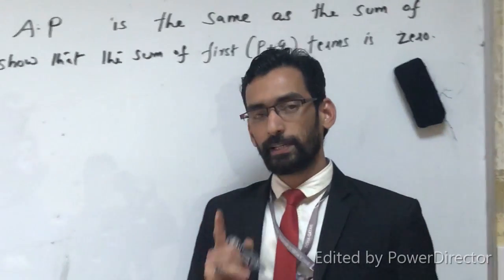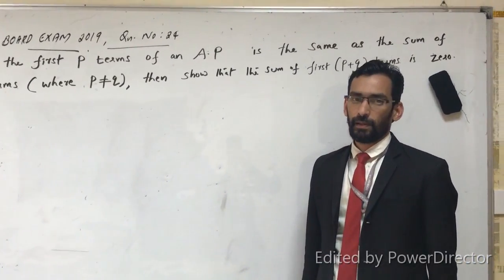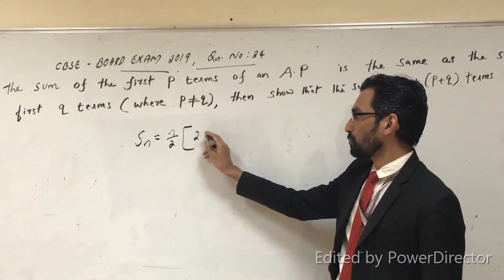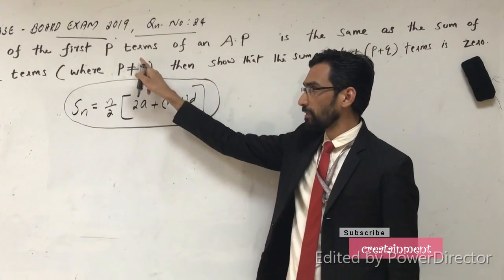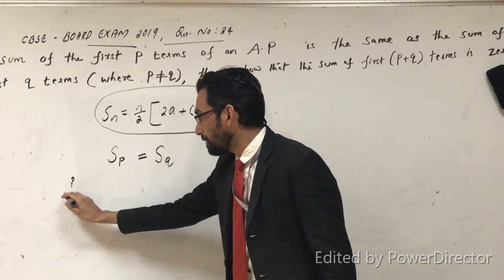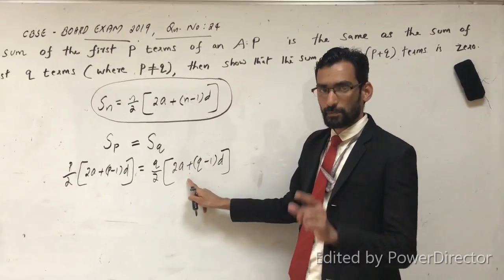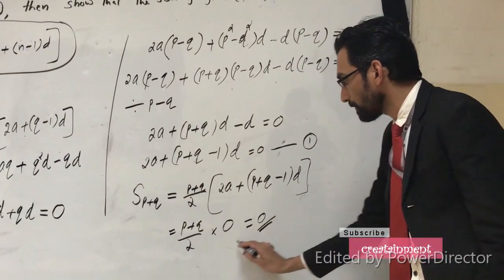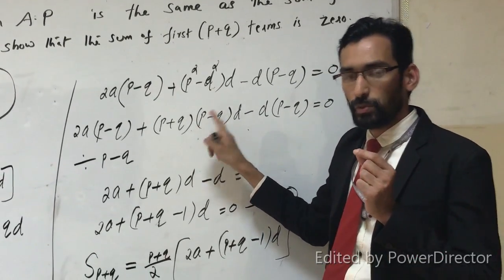CBSE Board Exam_MATHEMATICS_Simple Method Solutions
Tackle Complicated questions of CBSE Maths using Simple Methods.